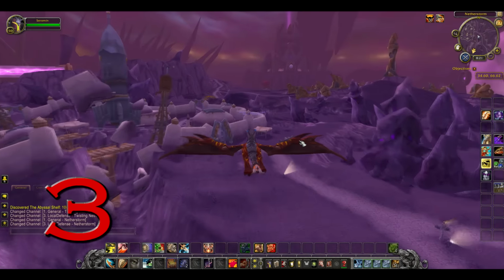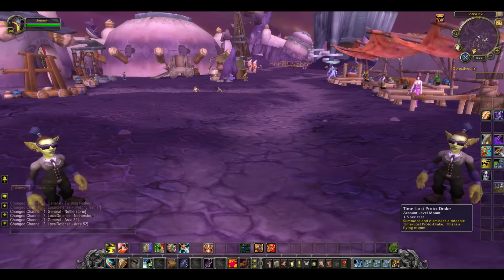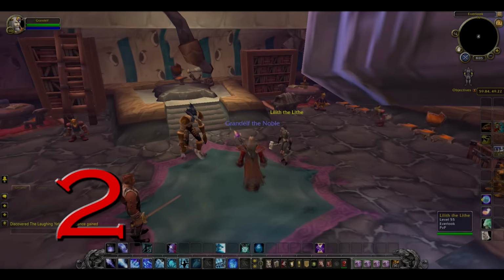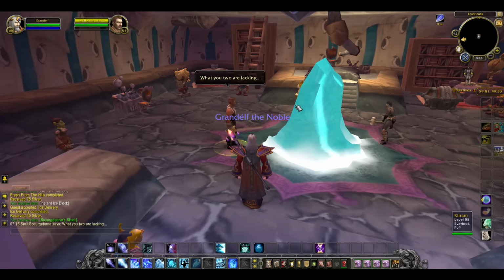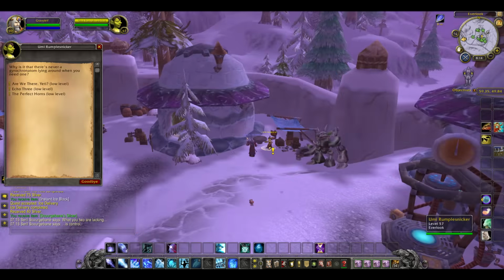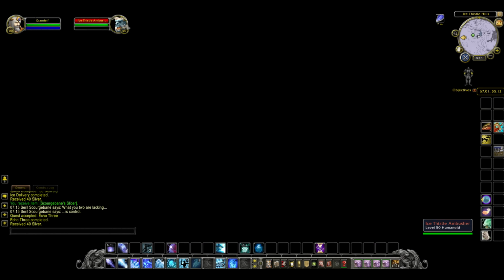World Of Warcraft Easter Eggs -1-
Video of 5 Easter eggs within game, and where to find them. There are plenty more references in game, so be sure to keep an eye out for videos in the future.